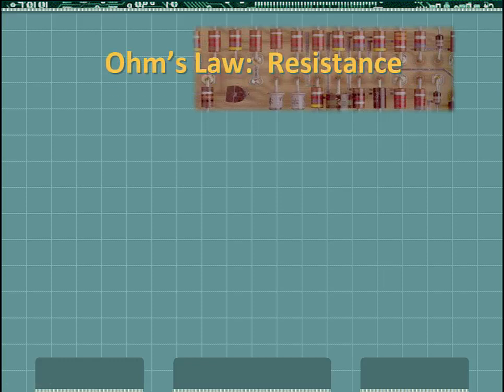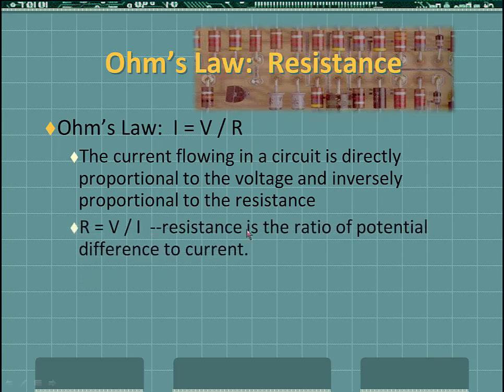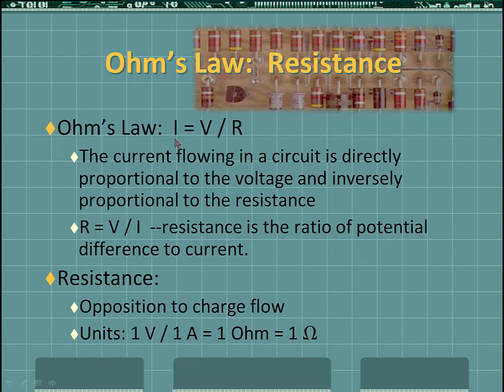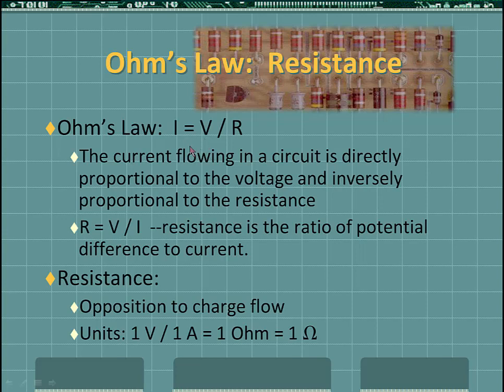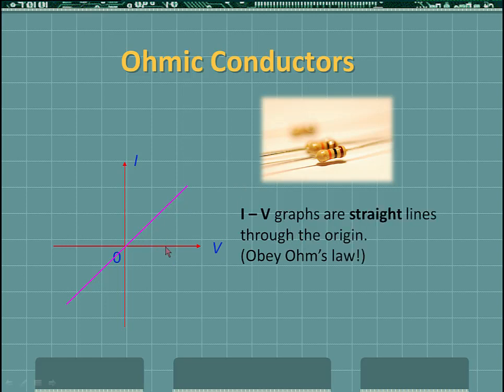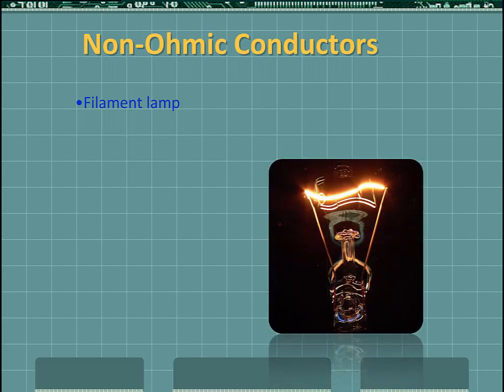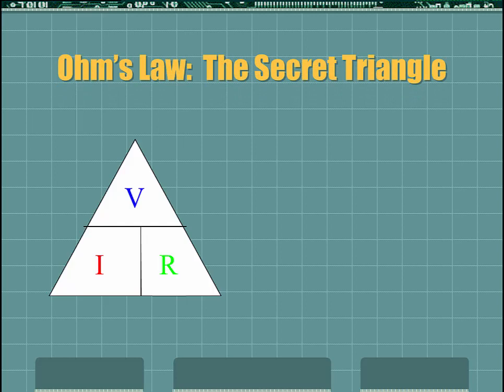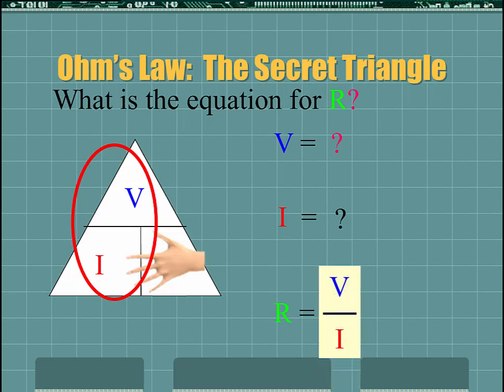Electric Current Notes Part 4